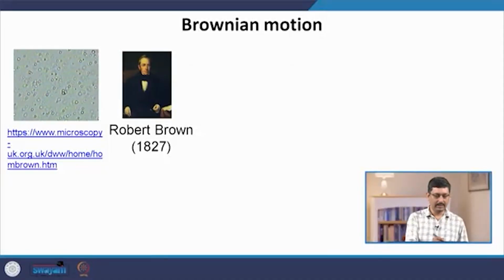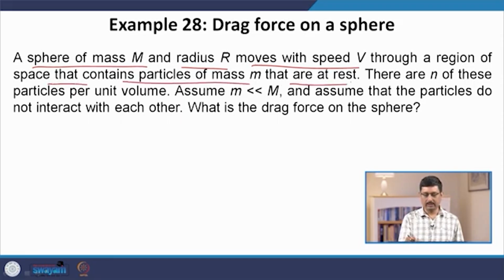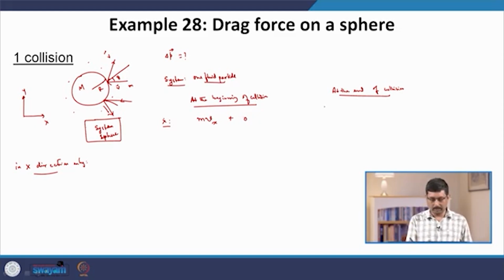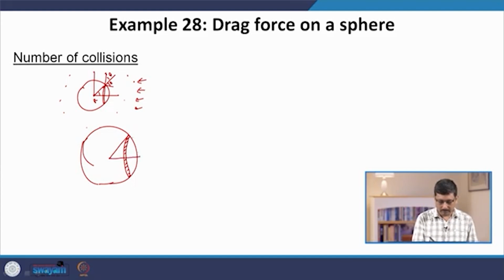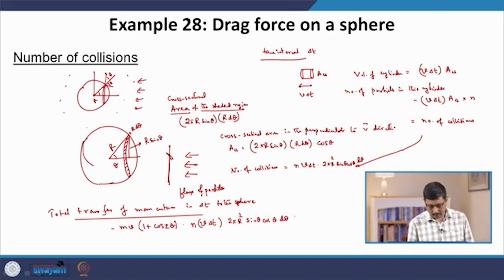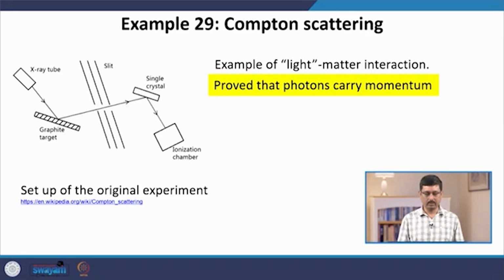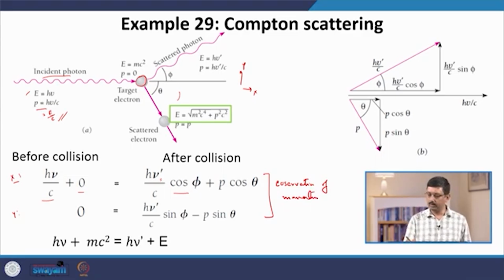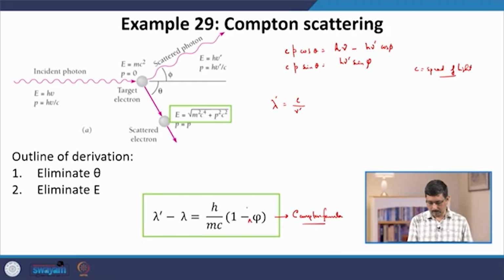Collision at micro-meter, atomic and sub-atomic scales...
This video discusses collision problems in physics at various scales. It explains Brownian motion (1:34) as the erratic movement of particles due to collisions with fluid molecules. The lecture then derives the drag force on a sphere (6:02) from a collision perspective. Finally, it introduces Compton scattering (26:22) as an example of collisions at the sub-atomic level, highlighting the conservation of momentum and energy beyond Newtonian mechanics.

Title: Collision at micro-meter, atomic and sub-atomic scales - Brownian motion, Compton effect
Subject: Physics
Course Name: Newtonian Mechanics With Examples
Name of Presenter: Prof. Shiladitya Sengupta